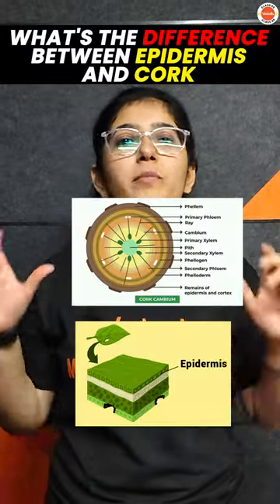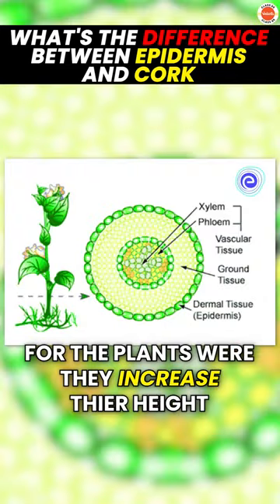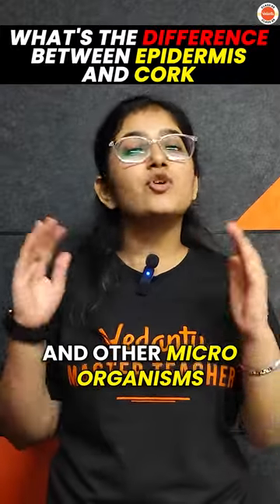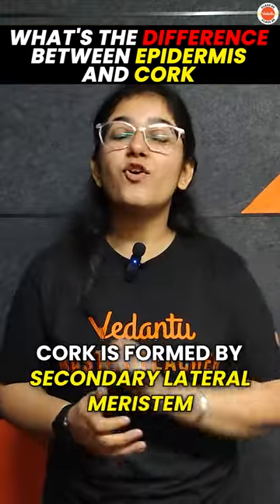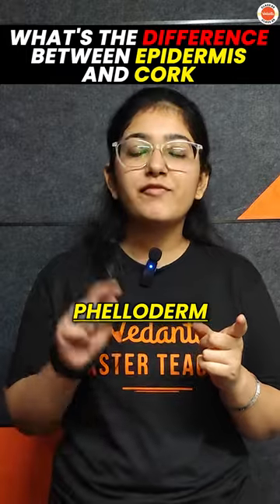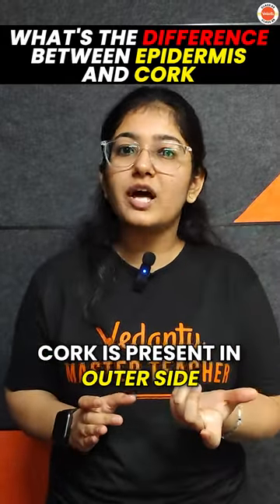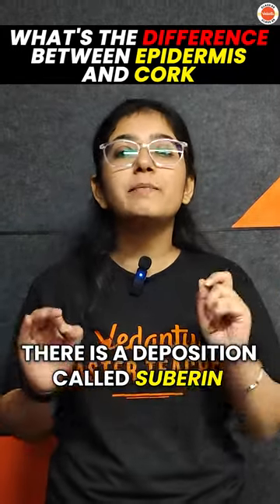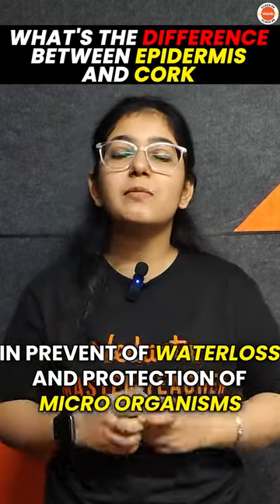Difference Between EPIDERMIS and CORK Cell in 60 Sec😱| CBSE Class 9 Biology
Difference Between EPIDERMIS and CORK Cell in 60 Sec😱| CBSE Class 9 Biology | CBSE Exam 2024 | Khushboo Ma'am | Vedantu Class 9 Preparation

▶️ CBSE Class 9th Term-1 Preparation | Class 9 Topic’s in 90 Seconds | FTP Playlist

Get ready to ace every subject with Vedantu Class 9, a comprehensive education platform exclusively for CBSE Classes 9th Students. The channel covers subjects like maths, science, social studies and English for CBSE, ICSE and State Boards; with dedicated classes, experiments and quizzes.